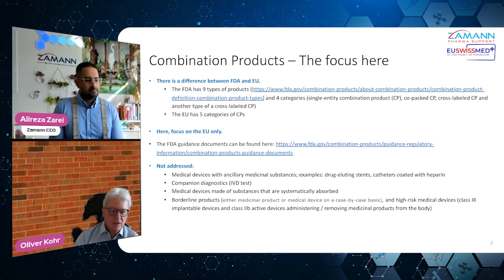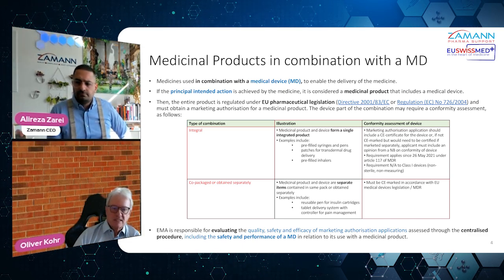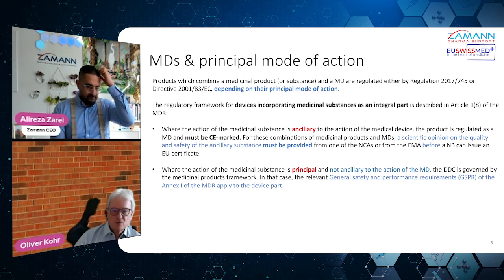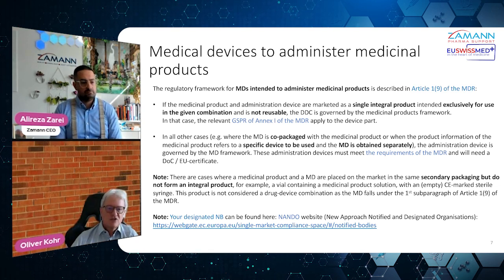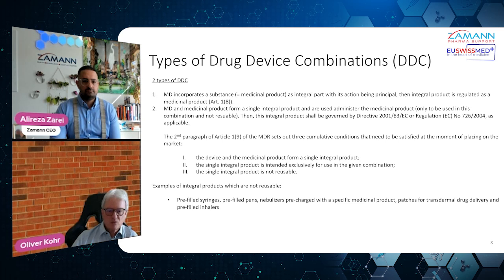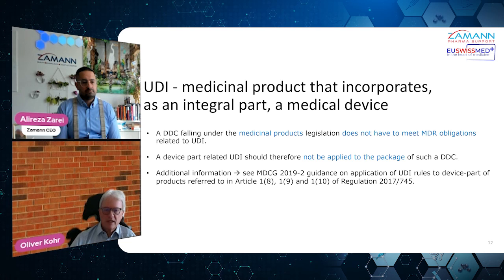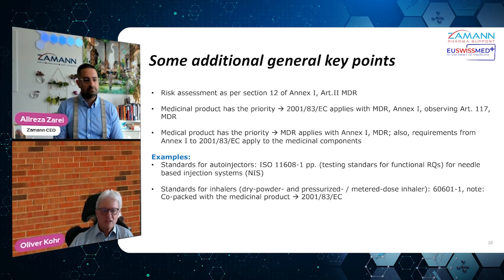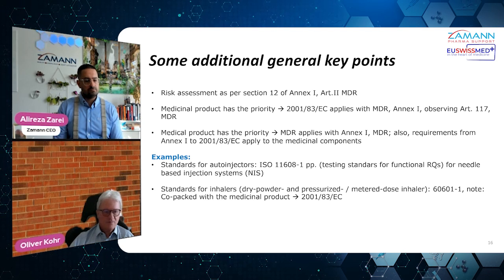Mastering MDR Compliance: Expert Insights on Combination Products and Medical Devices - Full Webinar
🔍 Dive deep into the world of medical devices and combination products with our comprehensive webinar, featuring industry experts Alireza Zarei, CEO Zamann Pharma Support, and with Special Guest Dr. Oliver Kohr CEO Medical Devices EU Swiss Med.

This session is a must-watch for professionals navigating the complexities of Medical Device Regulation (MDR) and the EU's regulatory framework.

🌍 KEY TOPICS COVERED:

🔘 Introduction to MDR and its impact on combination products.
🔘 Detailed comparison of EU and FDA regulatory requirements.
🔘 Practical advice on managing medical devices' life cycles and compliance strategies.
🔘 Insights into the role of Notified Bodies and the Nando platform.
🔘 Real-world implications of MDR Article 117 on product marketing and compliance.
Discussions on future trends in regulatory compliance, including the influence of digital health technologies.

📈 WHO SHOULD WATCH:

🔘Medical device manufacturers and distributors
🔘Regulatory affairs specialists
🔘Healthcare professionals interested in medical technology
🔘Quality assurance and compliance officers
🔘Business executives in the pharmaceutical and medical device industries

💡 WHY WATCH:
Gain valuable insights to ensure your products meet the latest regulatory standards and discover how to effectively manage the approval process in different regions. Whether you’re new to the field or looking to update your knowledge on MDR, this webinar provides critical information to help you stay ahead in the dynamic world of medical devices.